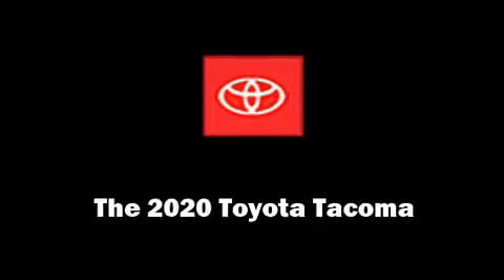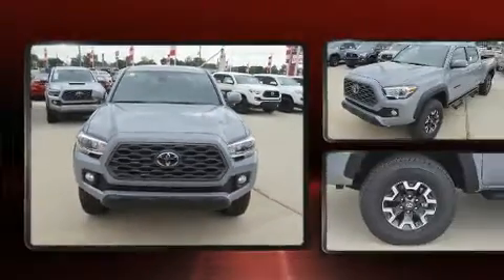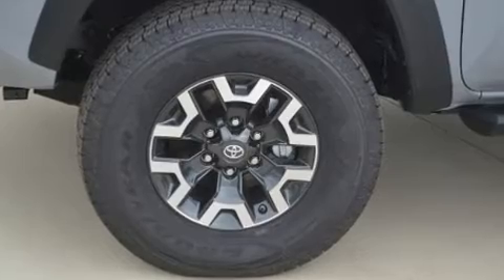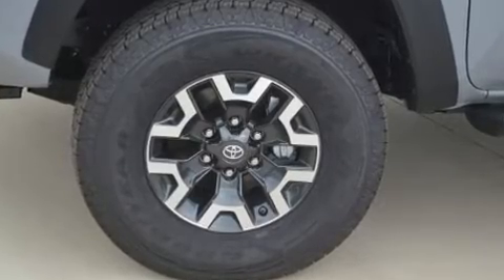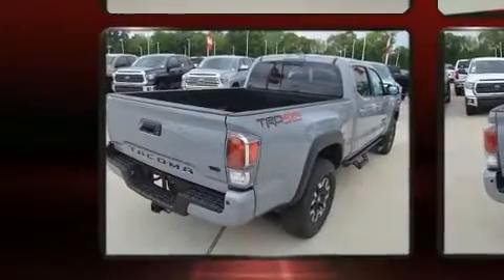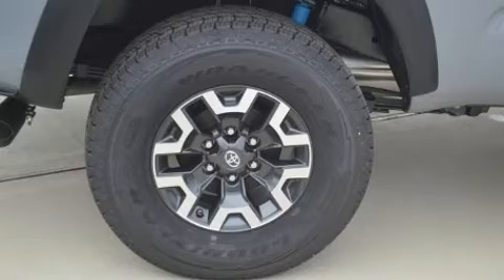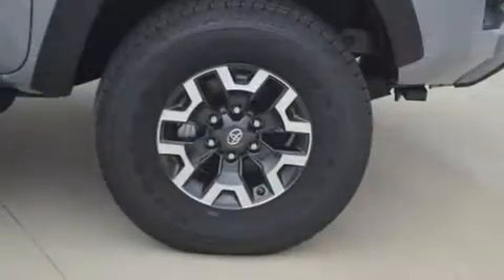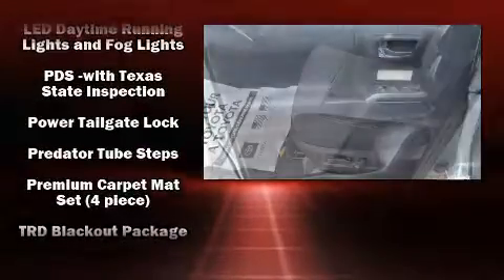2020 Toyota Tacoma TRD Off Road V6 in Conroe, TX 77304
Treat yourself to a test drive in the 2020 Toyota Tacoma. This 4 door, 5 passenger truck is ready to drive off the showroom floor! It features four-wheel drive capabilities, a durable automatic transmission, and a 3.5 liter 6 cylinder engine. Top features include power windows, a trip computer, a rear step bumper, an automatic dimming rear-view mirror, front fog lights, skid plates, lane departure warning, and 1-touch window functionality. Toyota ensures the safety and security of its passengers with equipment such as: dual front impact airbags with occupant sensing airbag, head curtain airbags, traction control, brake assist, anti-whiplash front head restraints, ignition disabling, an emergency communication system, and ABS brakes. Electronic stability control ensures solid grip atop the road surface, no matter how challenging the driving conditions. We have the vehicle you've been searching for at a price you can afford. Stop by our dealership or give us a call for more information.